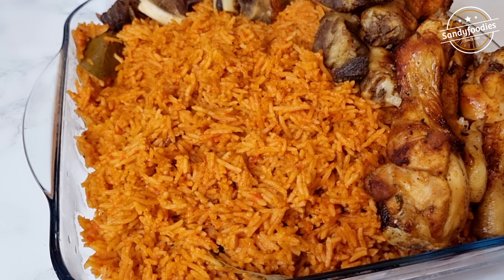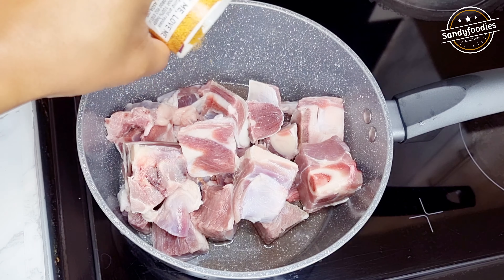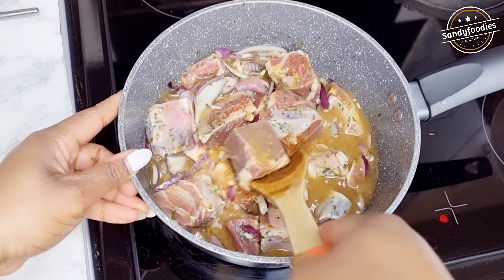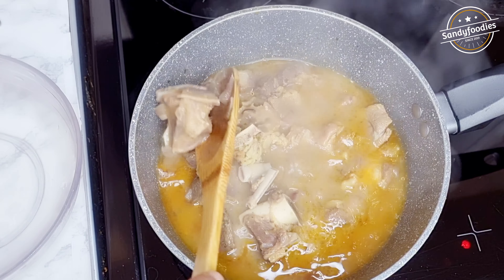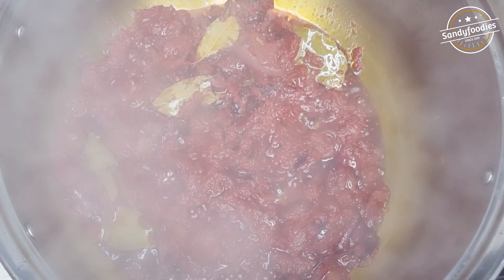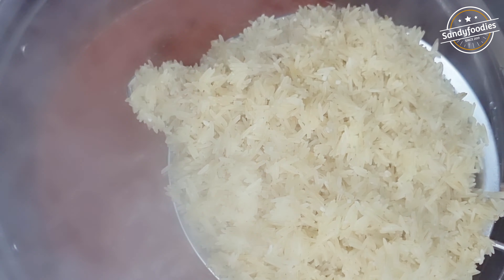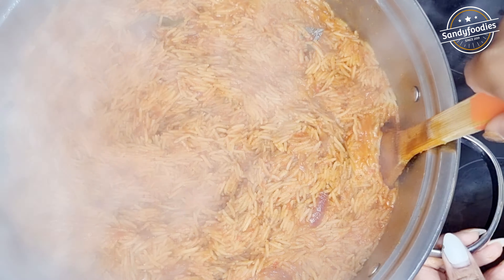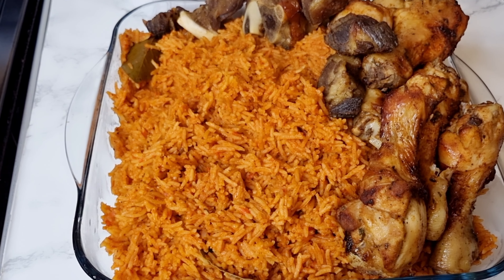How To Get The Perfect Nigerian Smokey Party Jollof Rice || Goat Meat || Sandyfoodies || updated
Happy new year my lovely viewers 😘 hope y'all had a splendid Christmas celebrations.

This was one of my last video of 2021 I didn't have to edit due to Christmas shopping and spending quality time with my family as Christmas is about family 😃 not every time you have to chase money 🙄

Moving forward, we are back to chase the dollars 🤪 having said that if you love what I do here and you want to support my movement pls kindly join my membership or you can buy me a super thanks sticker as a way of appreciation 🙏

if you don't have the financial capability to support my movement and ask yourself which other way can I support her? here is an answer to your question kindly subscribe to my channel and also turn on the notification bell 🔔 so anytime I upload a new video you will be the first to be alert ⚠️ 📢  most importantly share my video to your friends and family and give it a thumbs 👍 up 🙏❤😘